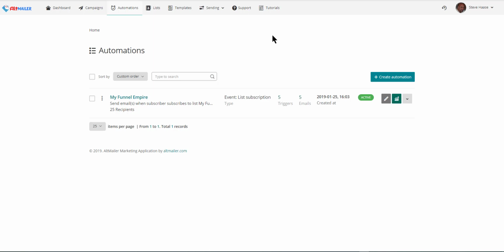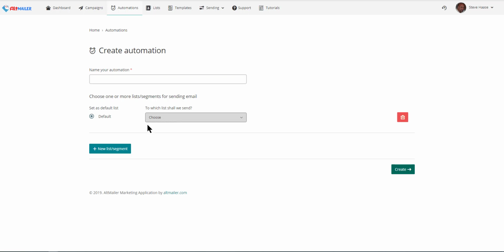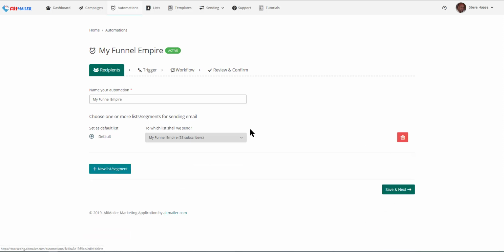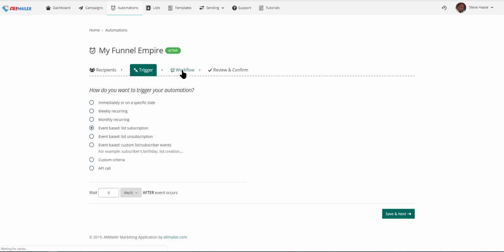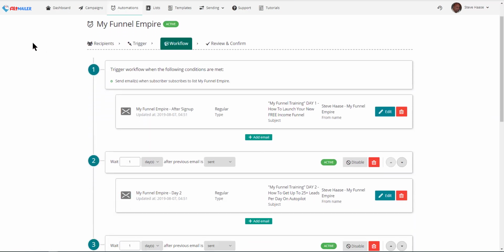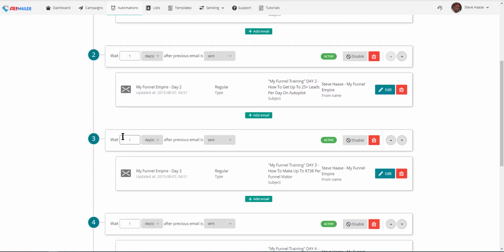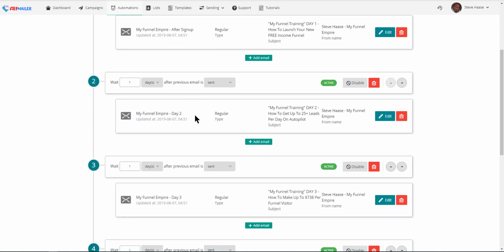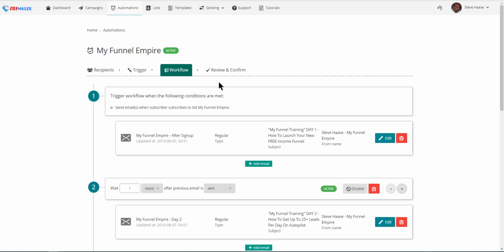AltMailer Automations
In this video I take you through how to add an Automation or sometimes known as an autoresponder  sequence.